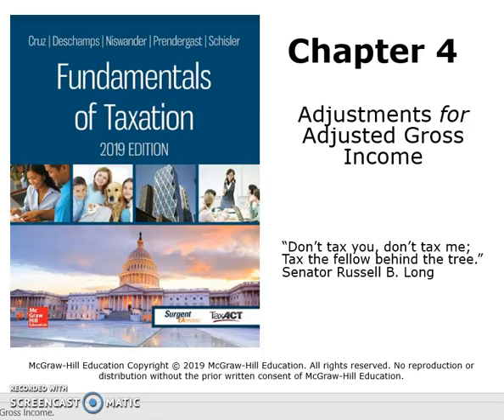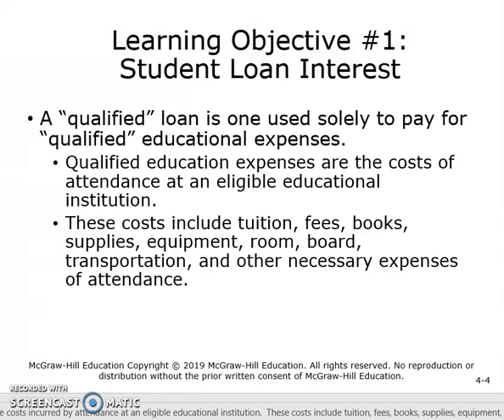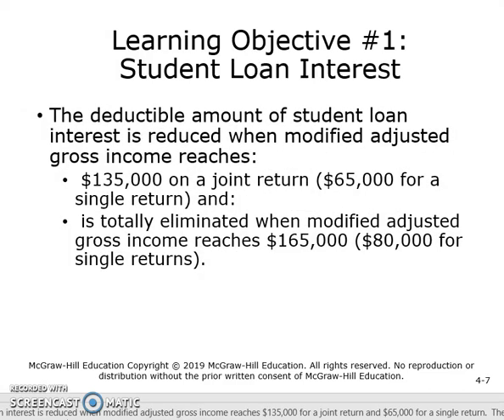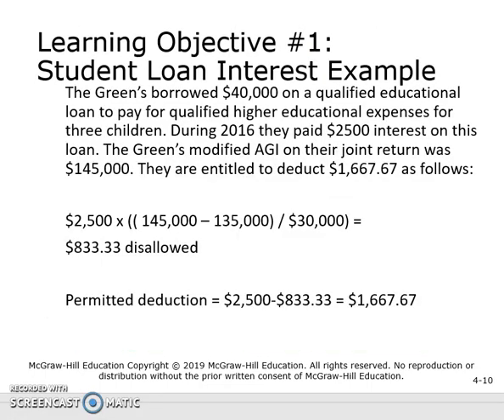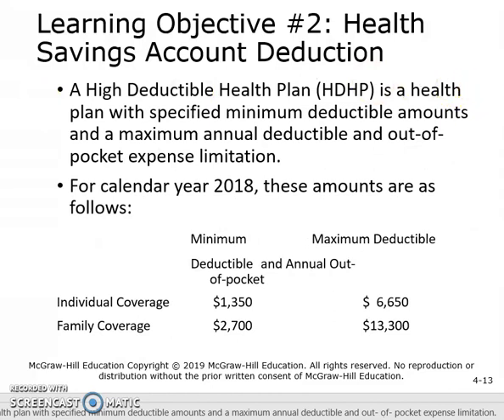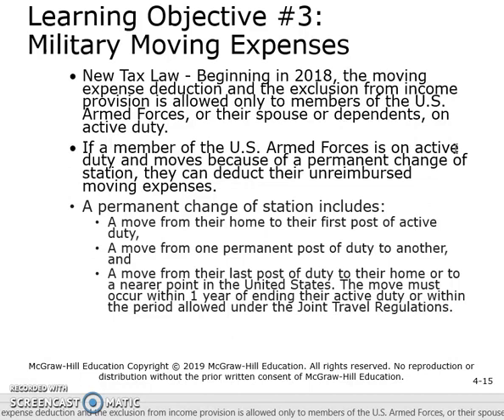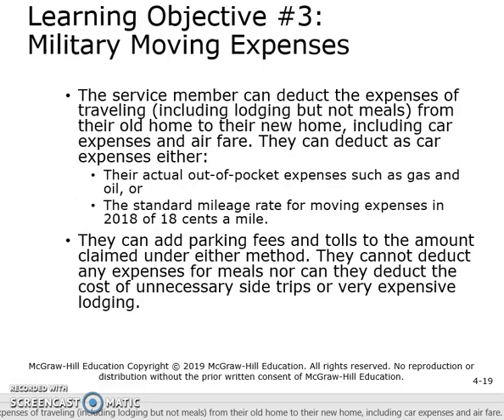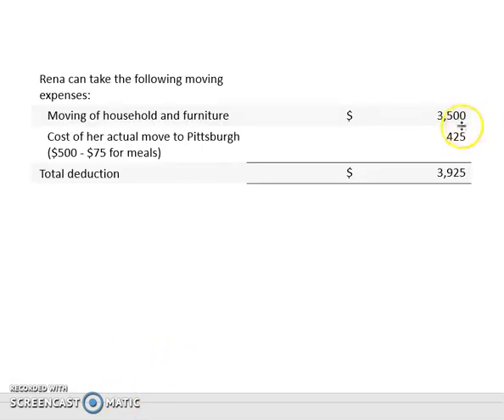Chapter 4 Part 1 : Student Loan Interest, HSA, Military Moving deductions